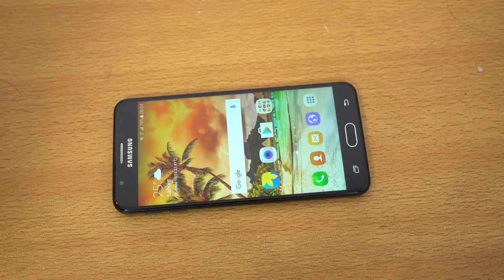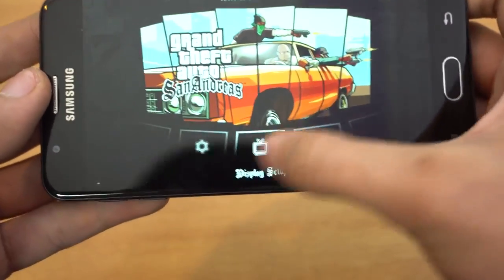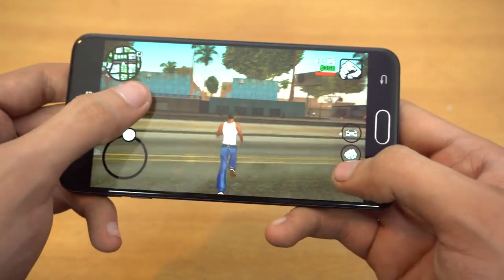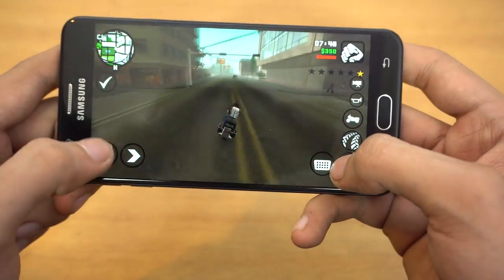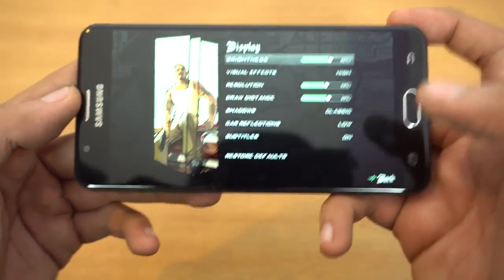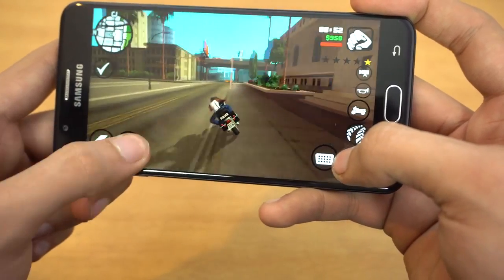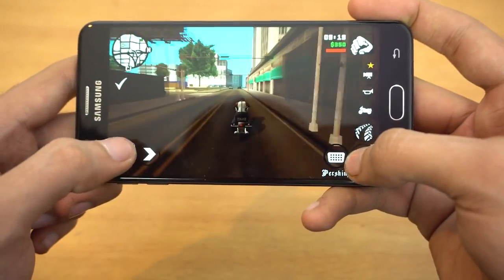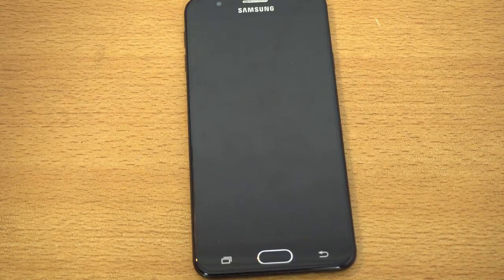Samsung Galaxy J7 Prime GTA San Andreas Gaming Review I 4K